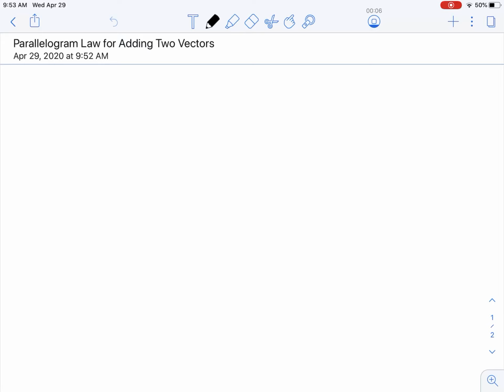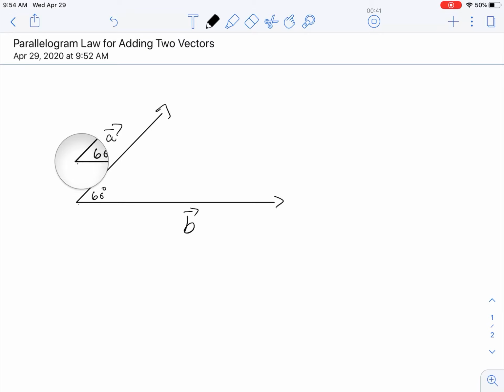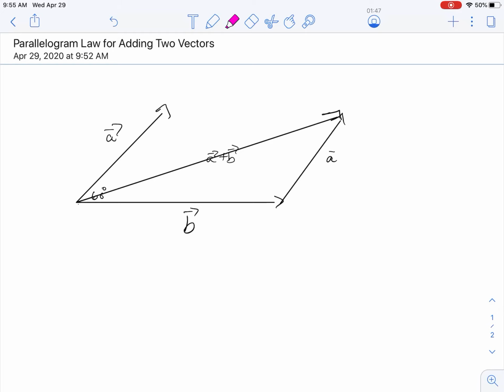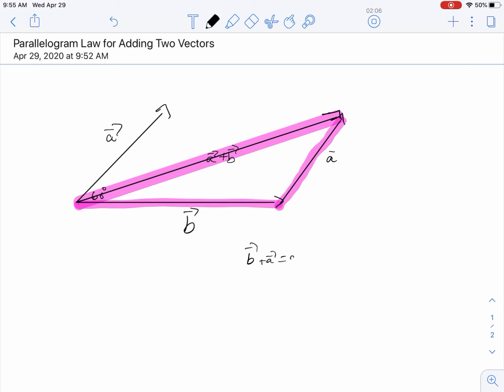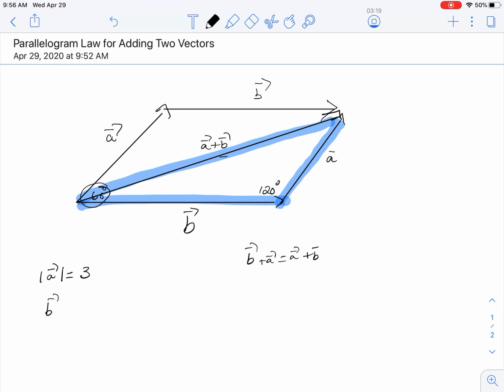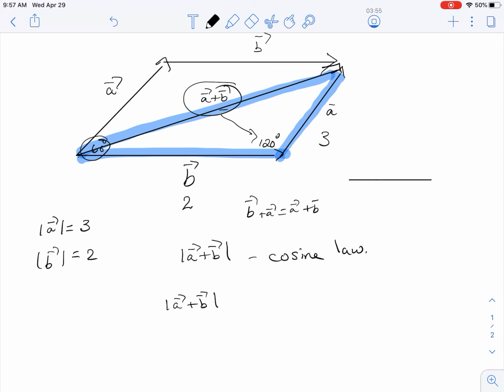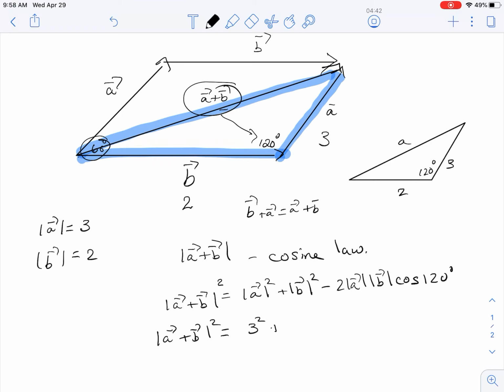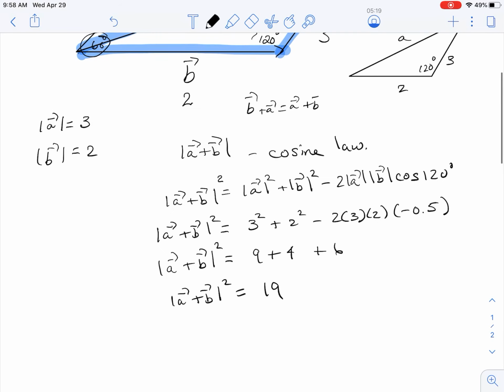Parallelogram Law For Adding Two Vectors